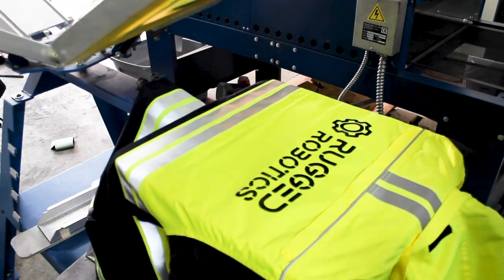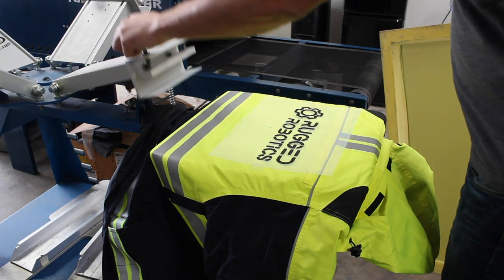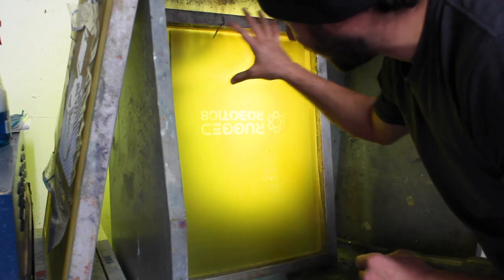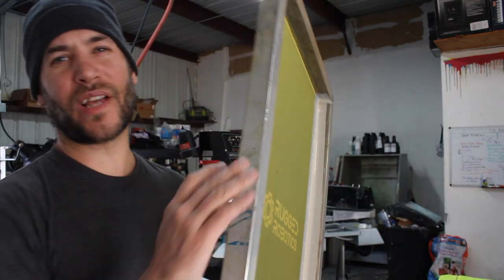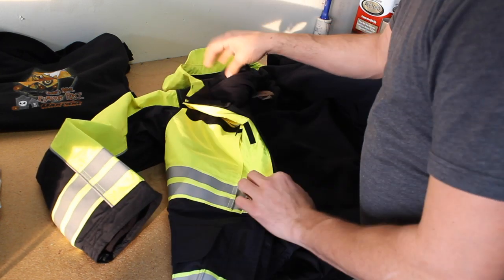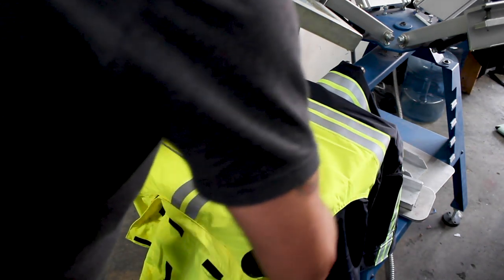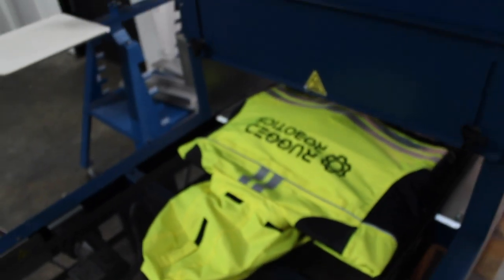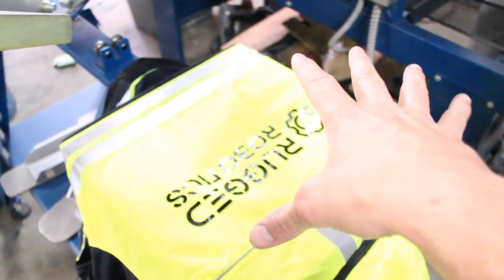How to Screen Print Safety Jackets (with tips & tricks)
In this tutorial I demonstrate how to screen print safety jackets without a hold down. PMI Tape Dispenser